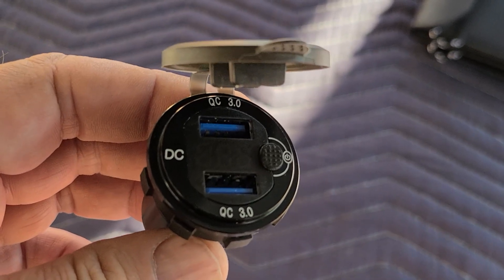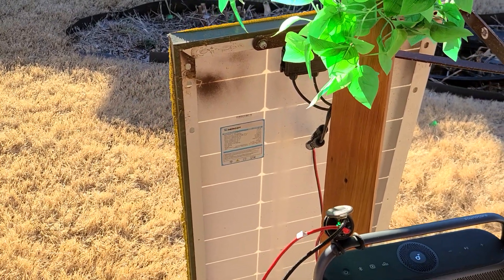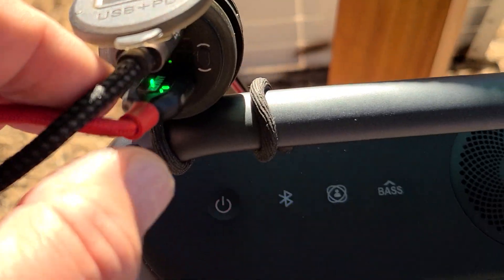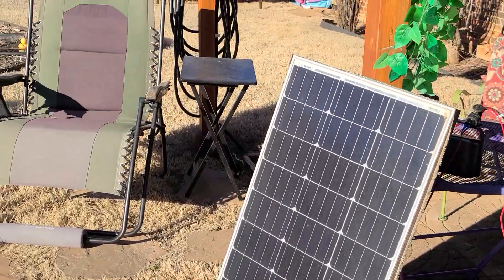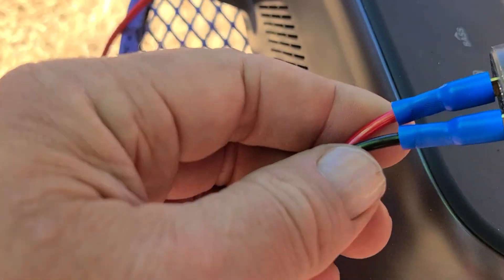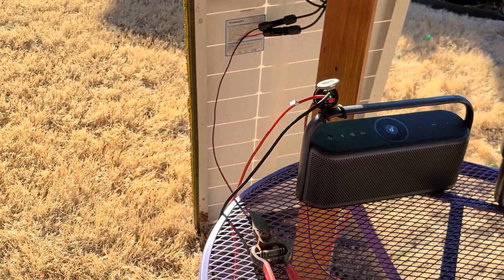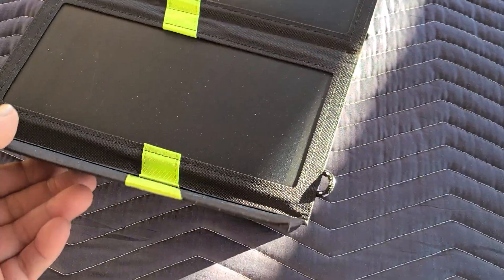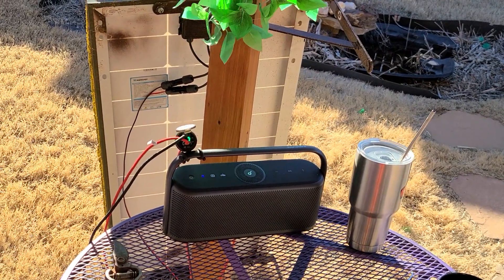"Super fast" charging my devices - old 100w solar panel + PD/USB-C/voltmeter power socket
No need for an external 12v battery and solar charge controller. Wired directly into the USB power outlet! WIN! 😎

Secret Sauce -- I made a 6' power cord using 16 AWG zip cord with MC4 ends and some terminal connectors. The power socket is good for up to 24v, so I plugged it directly into the solar panel (VOC is about 20.5 volts). No fuse...but, can easily add an MC4  pass through one.

Chris DIYer Amazon Store: